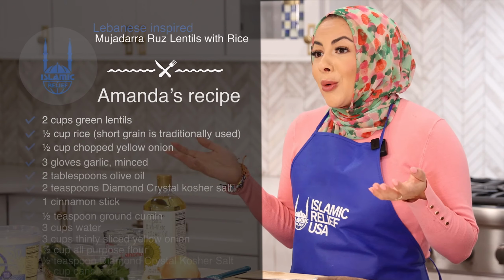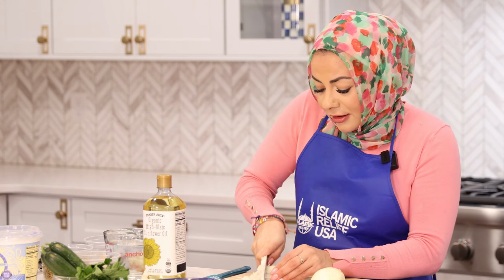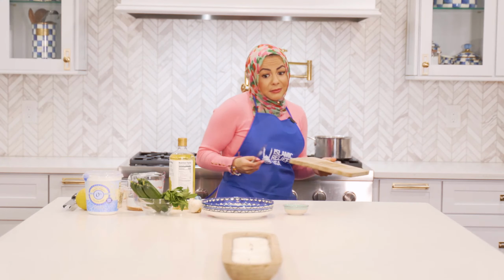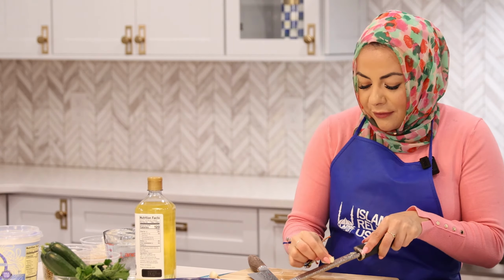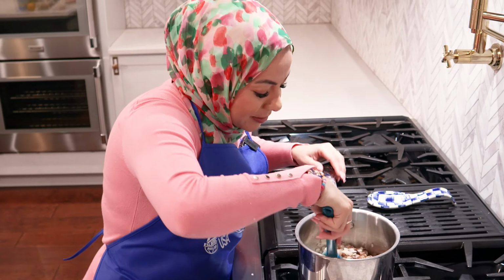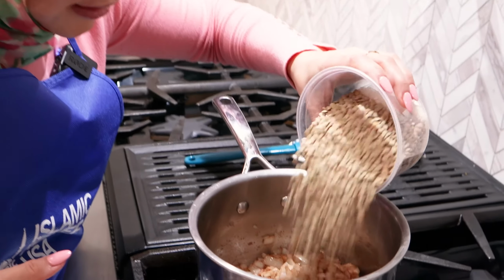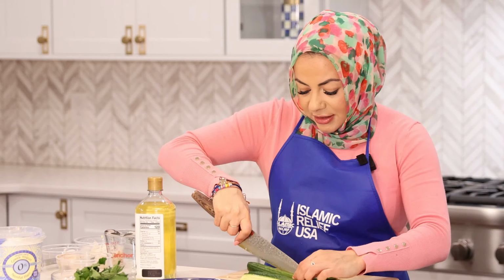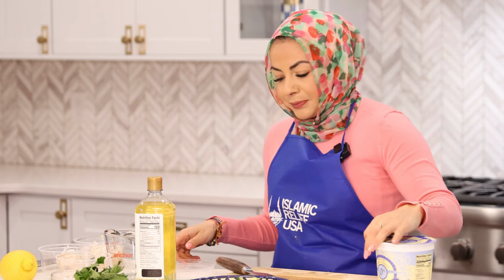Cooks for a Cause w/Chef Amanda Saab - Mujadarra Ruz Lentils with Rice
Join us for our third "Cooks for a Cause" episode of Ramadan! Follow along with Amanda Saab, IRUSA Blue Crew member, as she prepares some delicious Mujadarra Ruz Lentils with Rice, perfect for Iftar. Gather your ingredients as Amanda teaches you the best Iftar recipes sure to impress. Come cook with us!